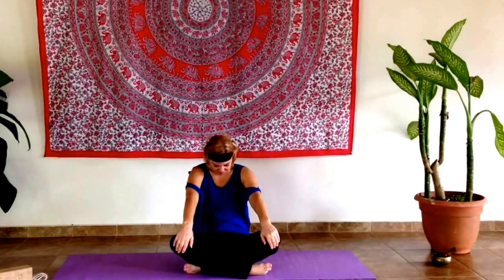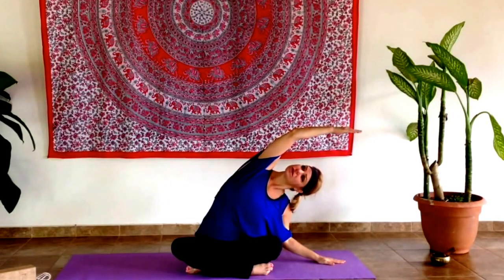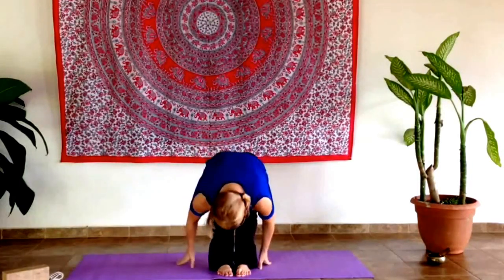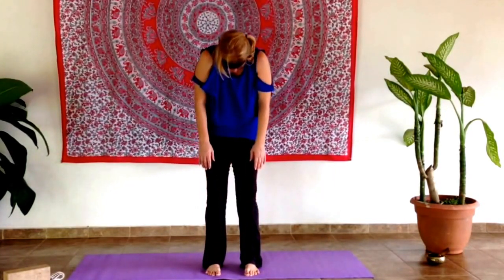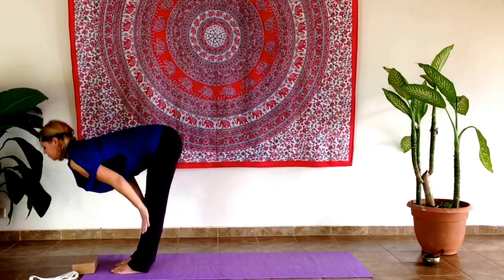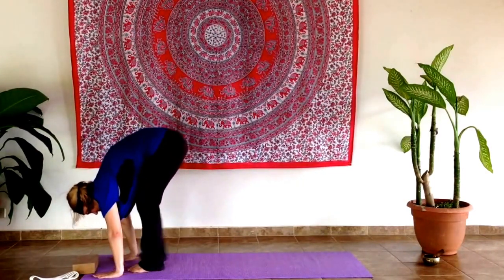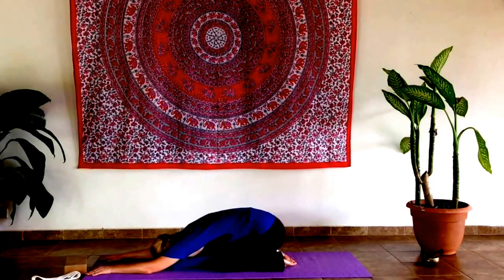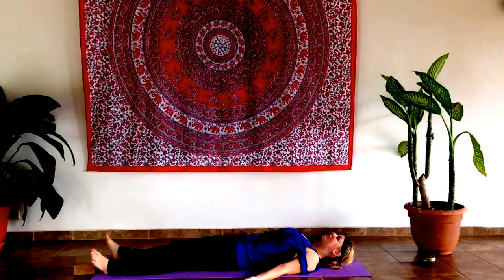yoga for thyroid problem - yoga asanas to control thyroid problems | cvr health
yoga for thyroid problem - yoga for thyroid problems || matsyasana for thyroid patients || by rajeswari vaddiparthi.

yoga to overcome thyroid problem - baba ramdev - english. yoga tips for thyroid problem - yoga benefits for thyroid problem patinents and yogasanas by rajeswari vaddiparthi - yoga therapist..

yoga to cure thyroid.
5 quick yoga asanas for thyroid problems & disorders.

practicing yoga for thyroid problems is a natural way to get rid of this medical condition.

yoga asanas to control thyroid problems | cvr health.

‪yoga to overcome thyroid problem - baba ramdev - english‬‏ - youtube.

"watch yoga to overcome thyroid problem | sarvangasana yoga.. yoga poses offer an effective way to treat thyroid problems.
yoga for thyroid part 1. can you treat thyroid problems naturally.

yoga for thyroid problems || benefits for thyroid patients || by rajeswari vaddiparthi.
yoga to overcome thyroid problem | sarvangasana yoga. yoga tips for thyroid problem - yoga benefits for thyroid problem patinents and surya namaskaras by rajeswari vaddiparthi -yoga therapist..
how to treat thyroid problems naturally.